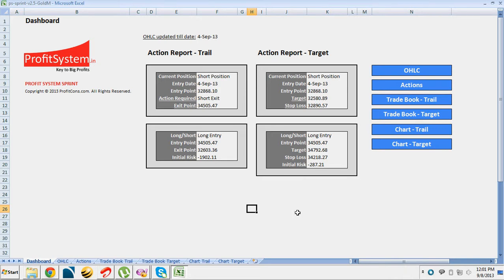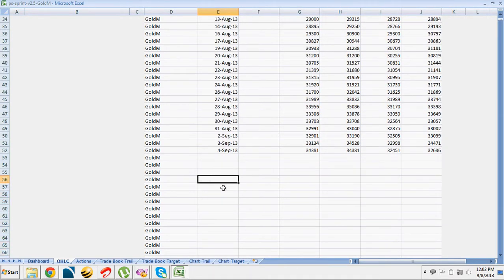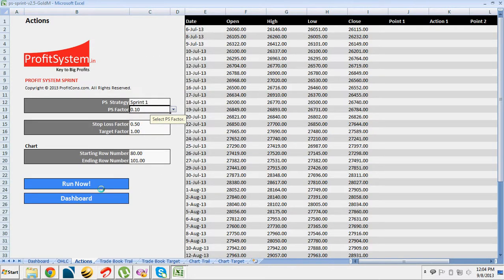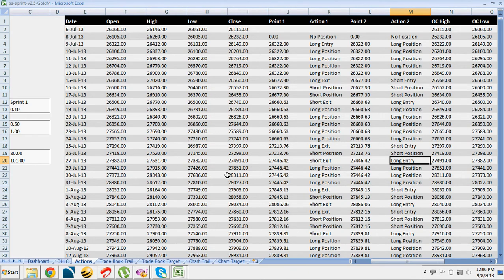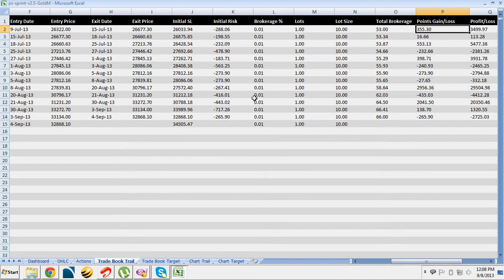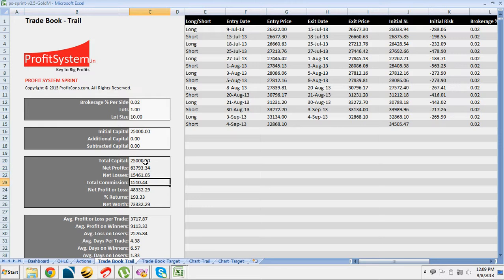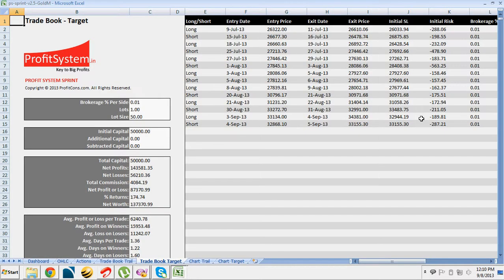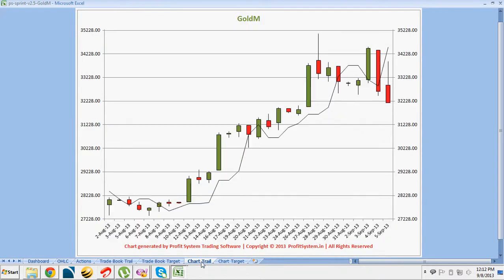Profit System™ Sprint Tool Demo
This video showcases how to update the data and run the PS Sprint Software. This will also give us the guidelines on how to use the PS Sprint Software. GoldM from MCX has been taken for the illustration purpose.

Visit ProfitSystem.in for more details. for regular updates and information.